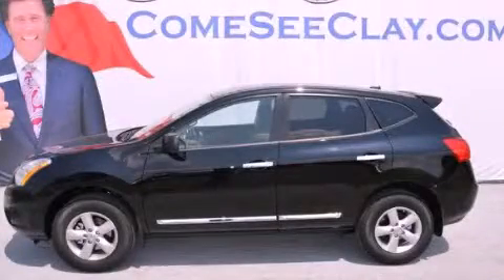2012 Rogue Dallas TX